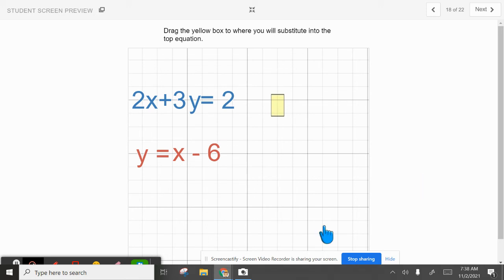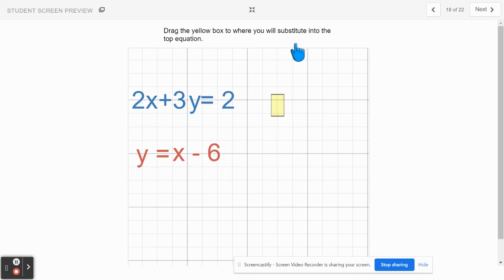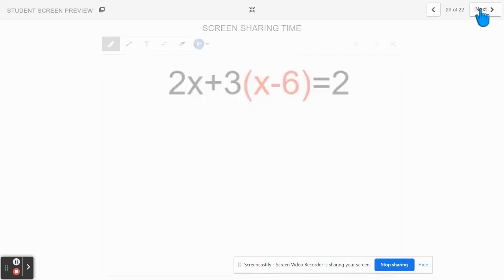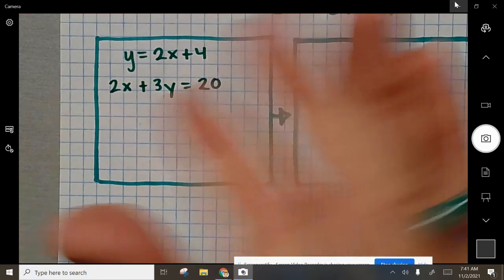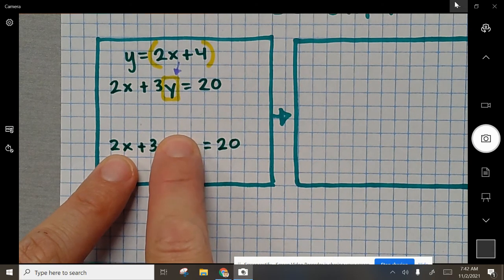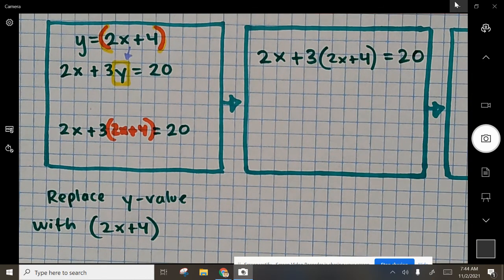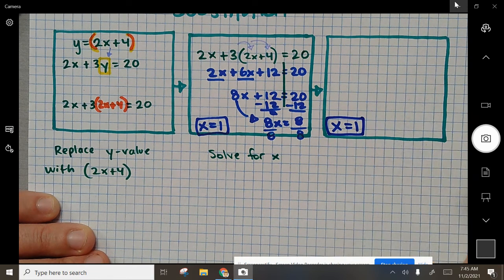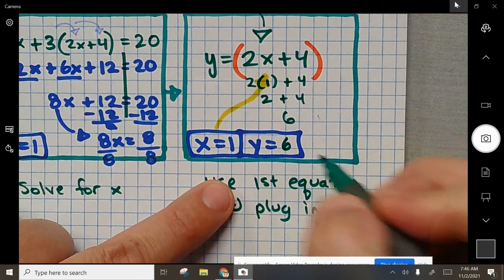Notes on Substitution